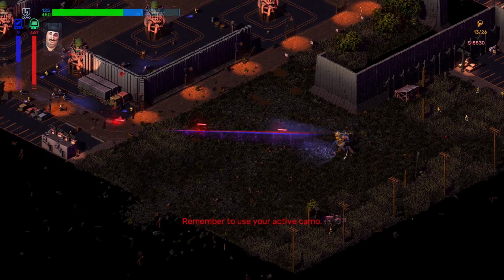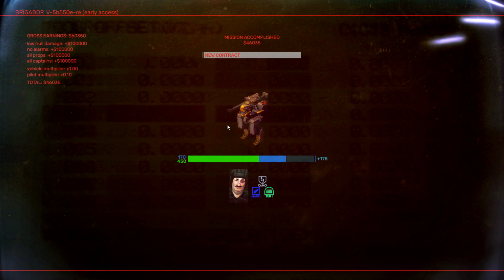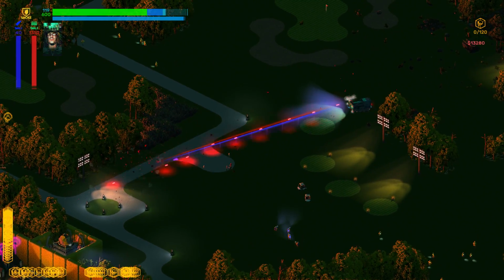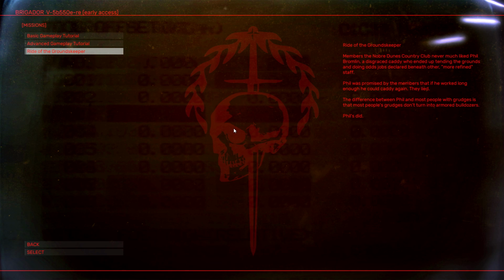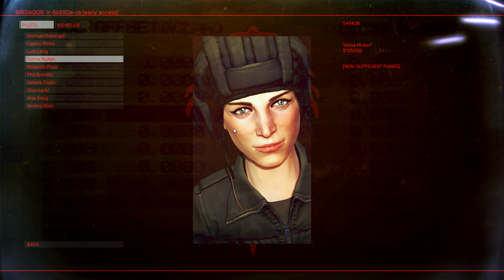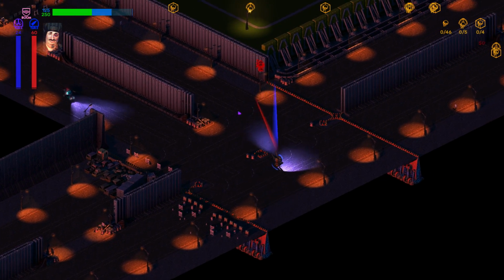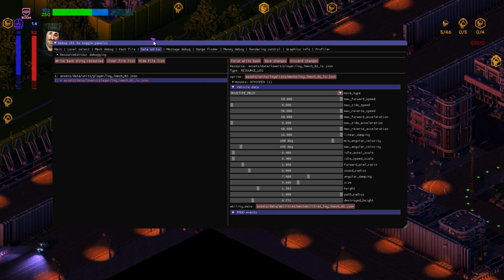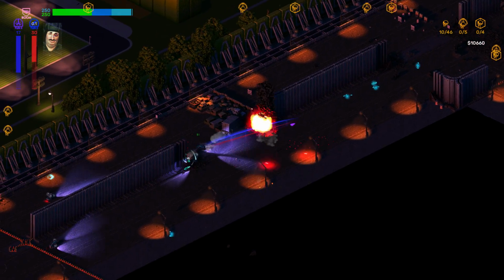Brigador - Dev Interview & Gameplay - xBeauGaming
I'll show you how to break, abuse and crack the most popular games on Youtube.  Skyrim weapons that hit for 100 million damage?  Yeppers!  How about Mount and blade warband easy wins?  Swadian death ball!  Reign of Kings is all good since I can show you how to ruin folks days.  Fallout 4 weapons, Fallout 4 settlement guides and other fun stuff?  Course!